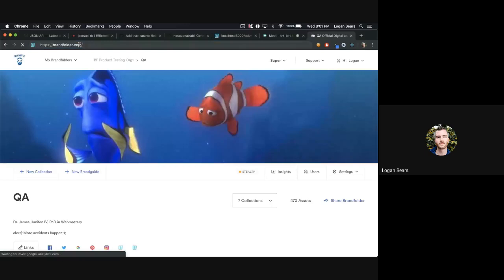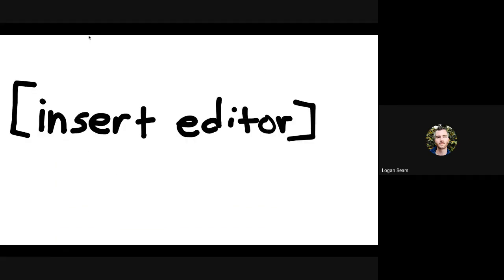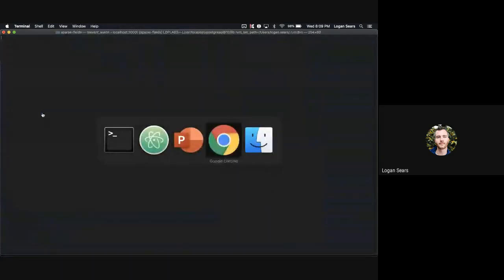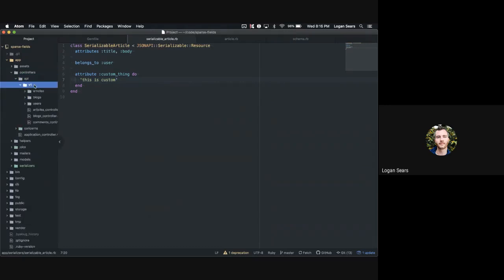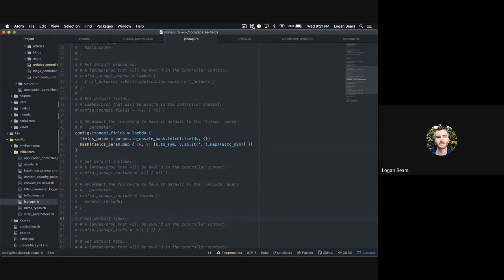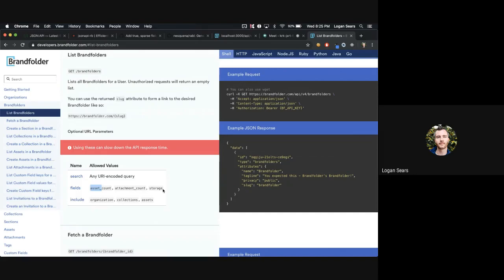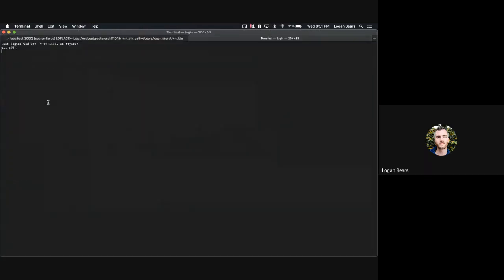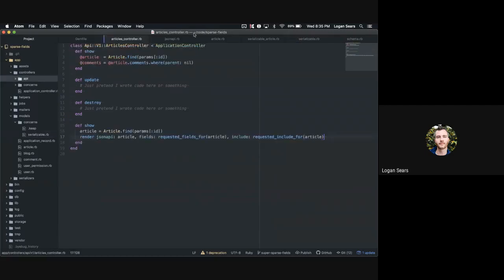Rails API performance and sparse fields by Logan Sears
Logan Sears - Technical Product Manager & Sr. Software Engineer @ Brandfolder

Description: With the growth of our business, and the content people store in their Brandfolder we’ve seen an increasing need to make sure our API/platform are performant. We’ll go over a few specific efforts that have allowed us to scale our Rails API including leveraging sparse fields, and a deep dive into performance on our highest throughput endpoint.

Bio: Logan has spent much of his career becoming adept within the Ruby on Rails ecosystem and it’s surrounding tooling and methodologies. He enjoys creating thoughtful code that tries to achieve both maintainability and elegance. Most recently, he has directed his focus to impact the future of the product decisions at Brandfolder; he has significant perspective that allows him to collaborate with the team and come to product decisions while keeping in mind the technical implications.